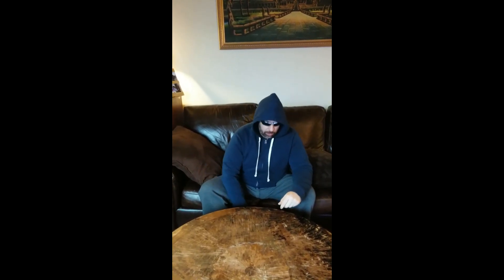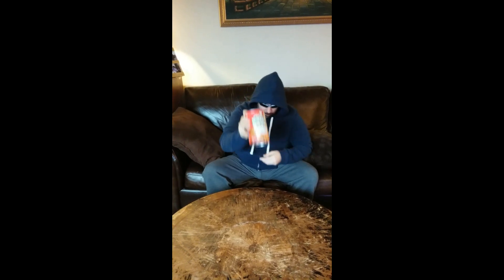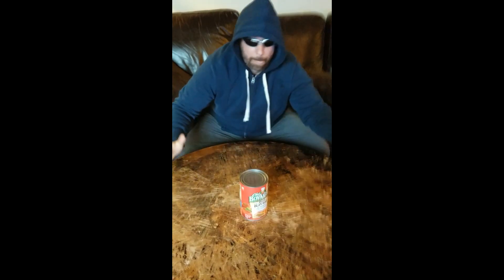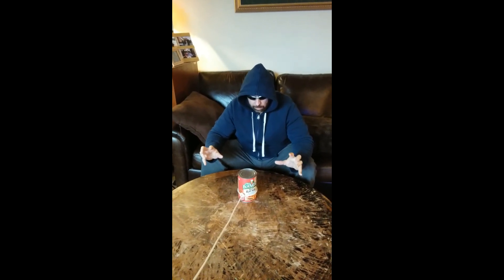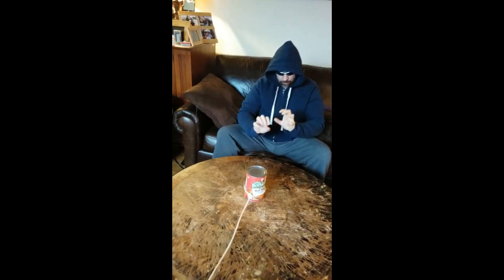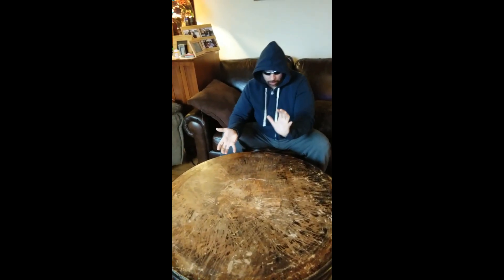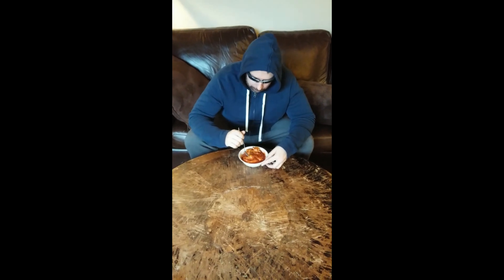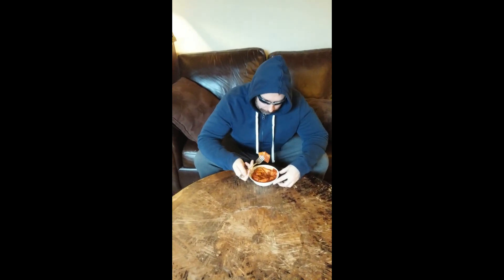Advanced Telekinesis Part 2 - Telekinetic Ravioli!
Hey guys today in this episode of advanced telekinesis I will demonstrate telekinetic pushes on a family size can of ravioli.

Special effects provided by Tristan Friday.